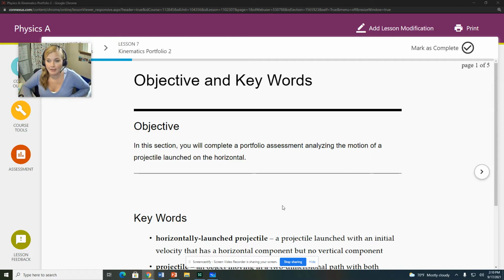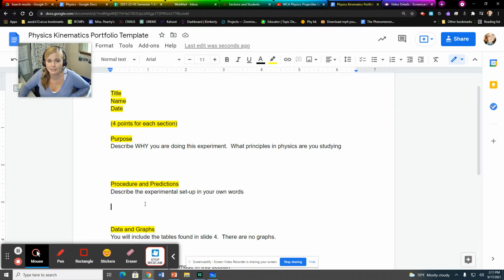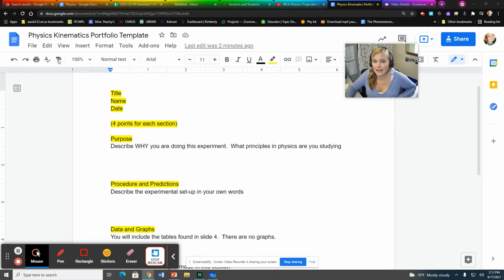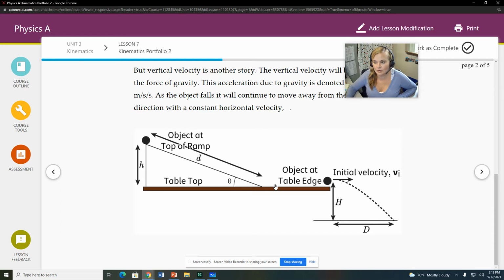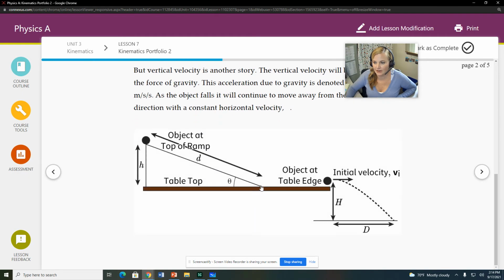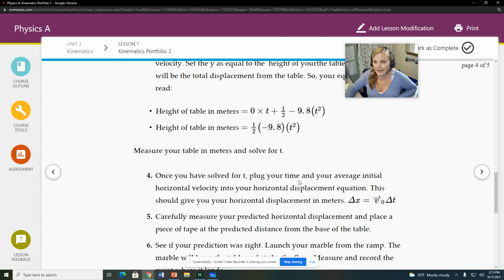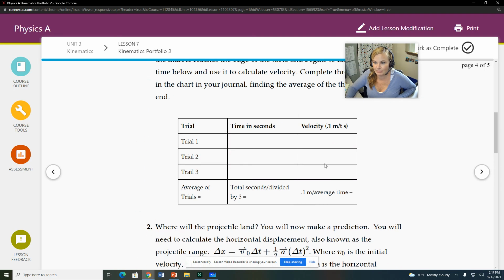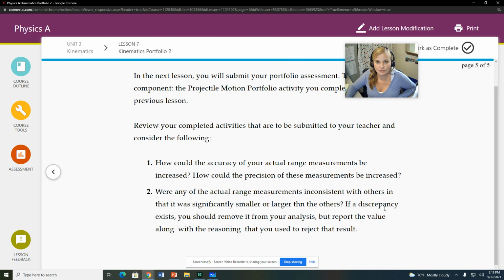WCA Physics A: Kinematics portfolio